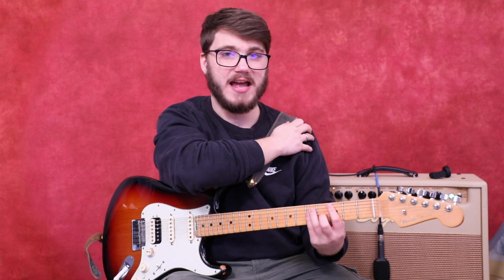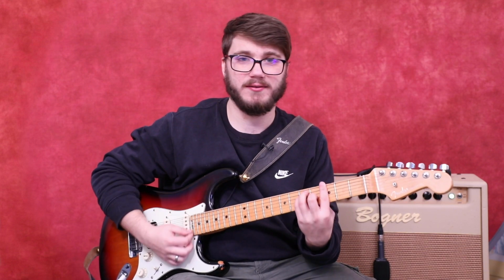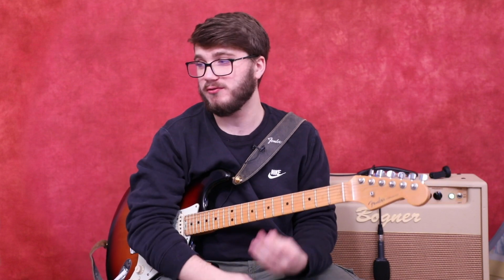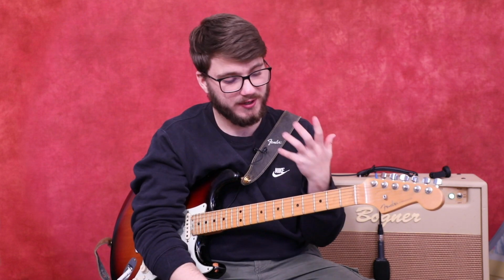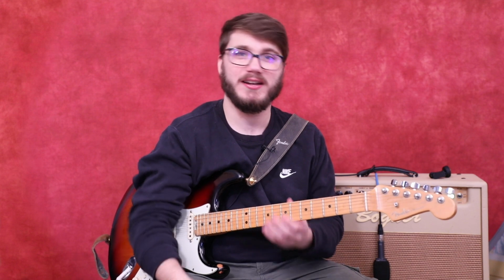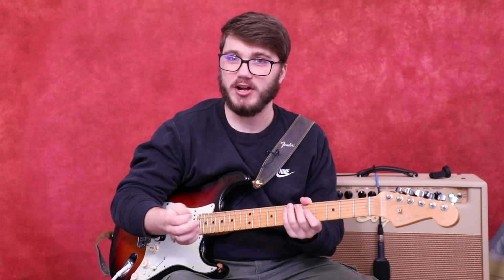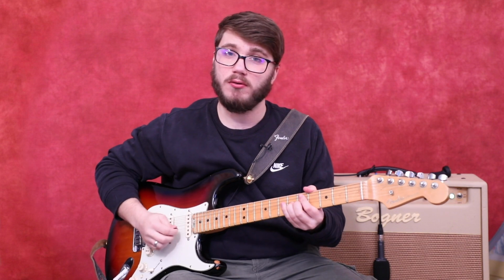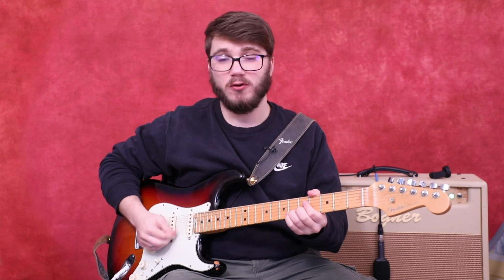Top 5 Ways To Get Better INSTANTLY At Playing Guitar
Hey all! Today we're breaking down the Top 5 Ways to Instantly Get Better At Playing Your Guitar!  We're going over everything from Hand Position to Active Listening in this video. So grab your axe and let's get shedding!

- Hashtags -